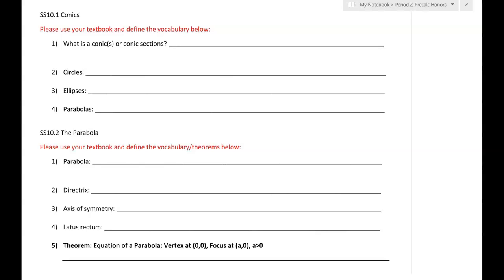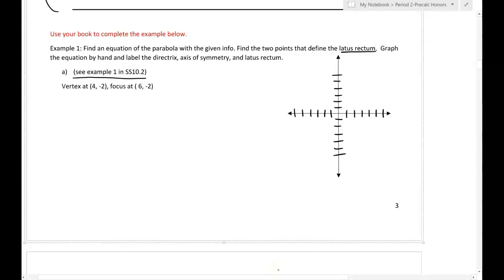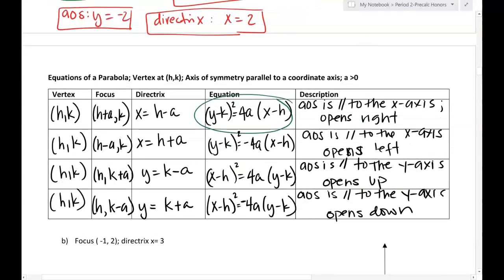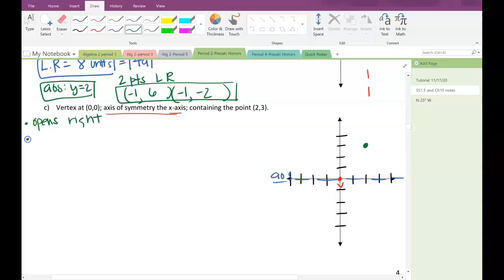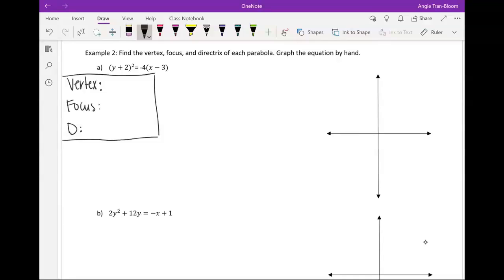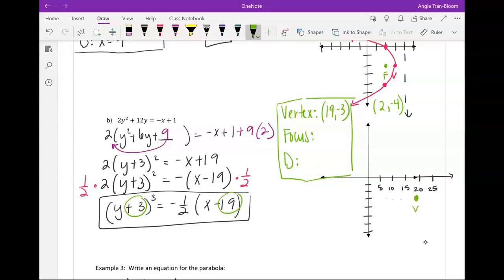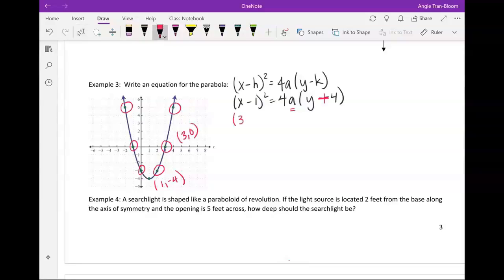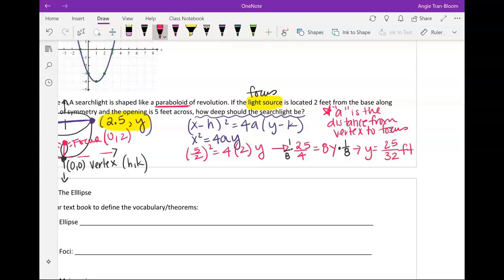10-1 and 10-2 vocab and ex 1-4 2022